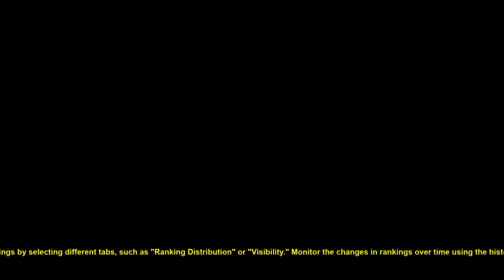How to verify keyword rankings with Semrush for US markets - Complete Guide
Unlock the secrets to optimizing your SEO strategy with our comprehensive guide on "How to Verify Keyword Rankings with Semrush for US Markets." In this video, you'll learn step-by-step how to effectively use Semrush to track your keyword performance, analyze competitor rankings, and enhance your online visibility in the competitive US market. Whether you're a beginner or a seasoned marketer, this tutorial will equip you with the essential tools and techniques to boost your website's search engine rankings. Don’t miss out on maximizing your SEO potential!